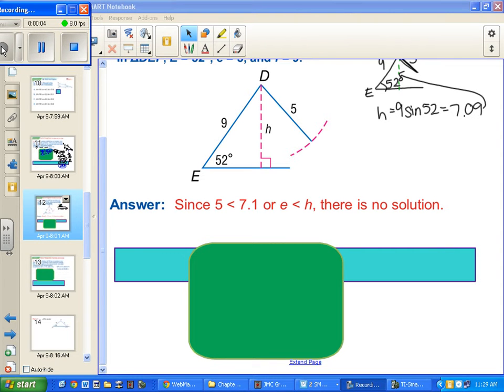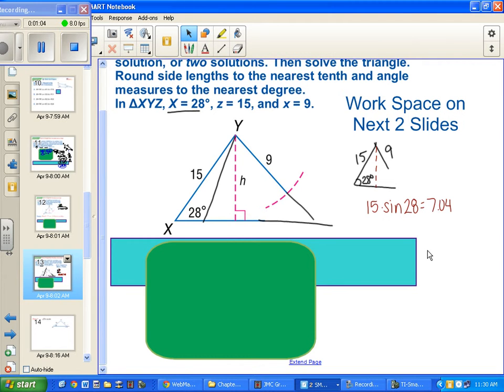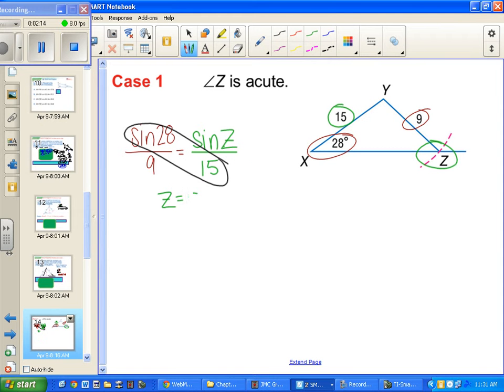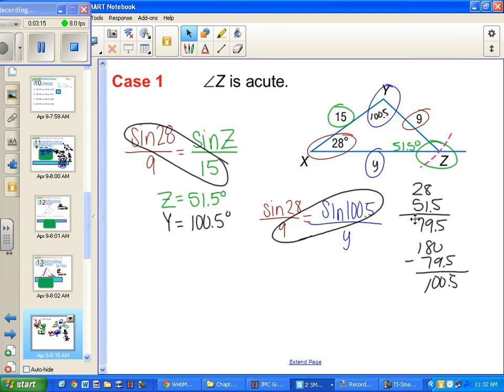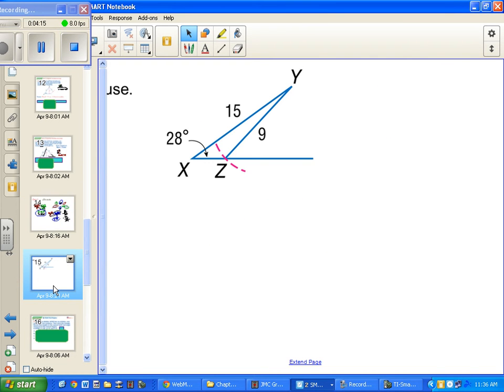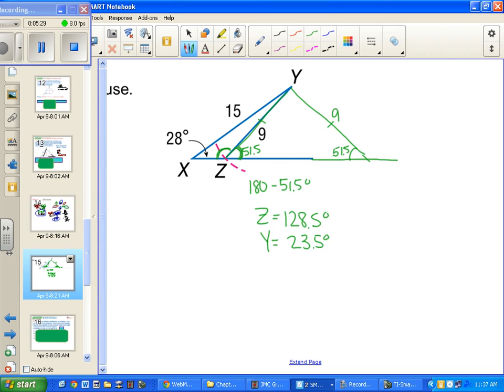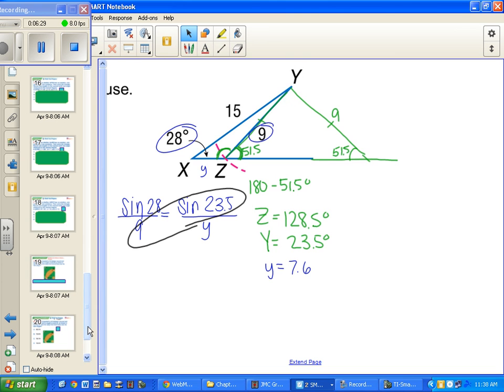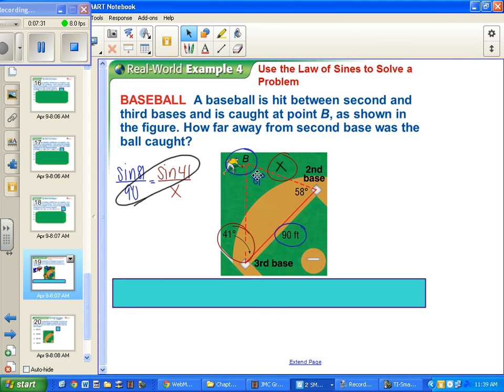Lesson 13 4 Part 2